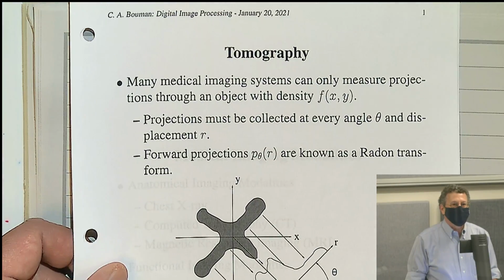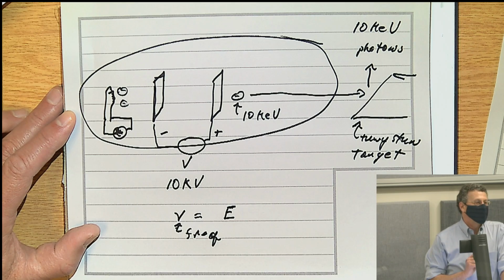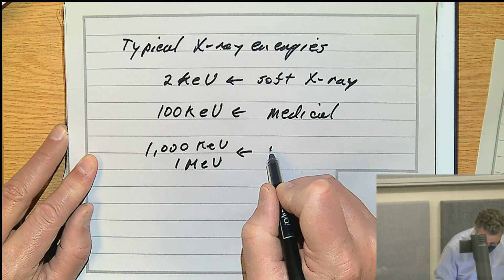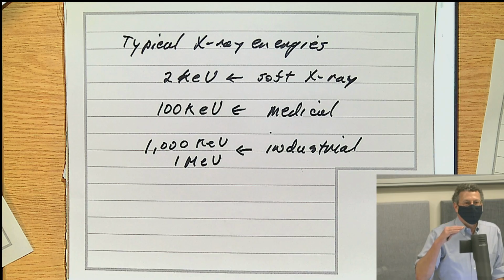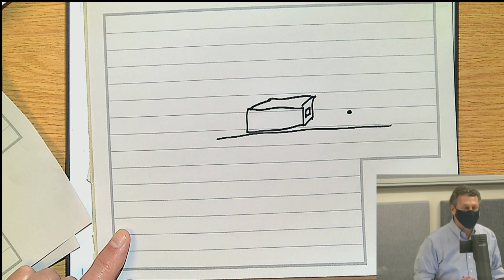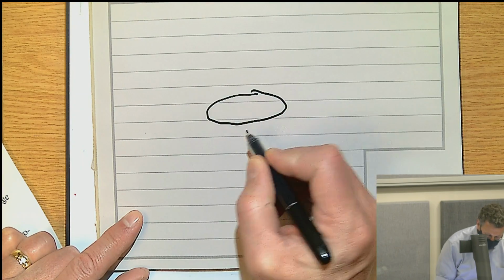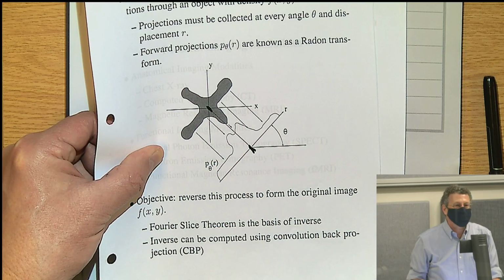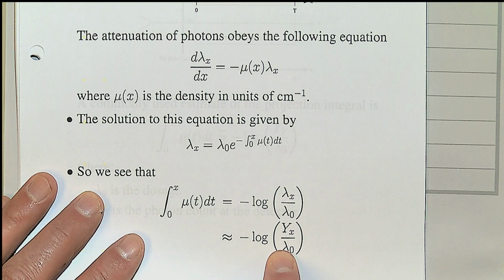Digital Image Processing I-Session 6